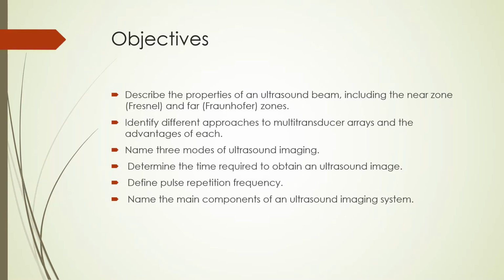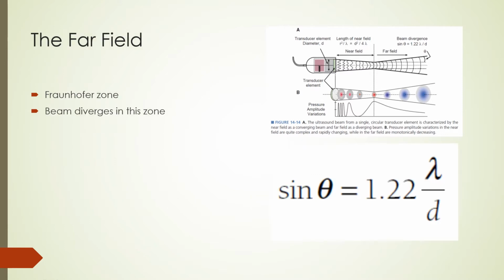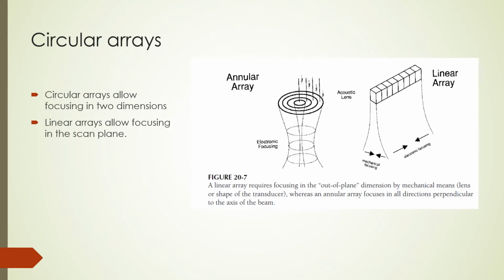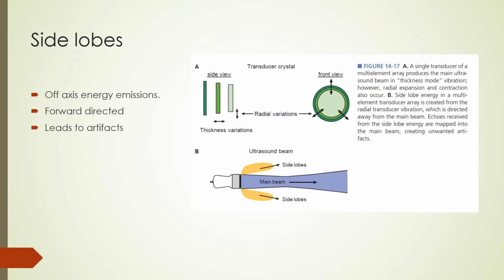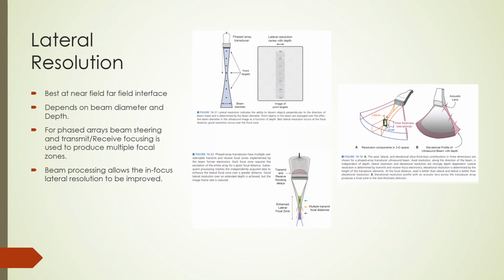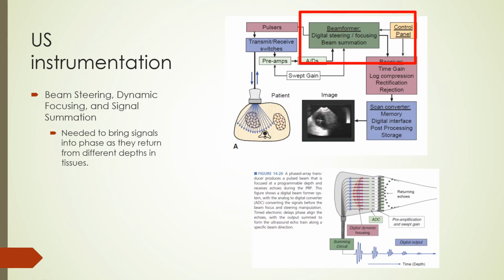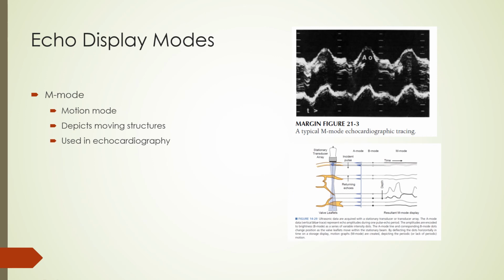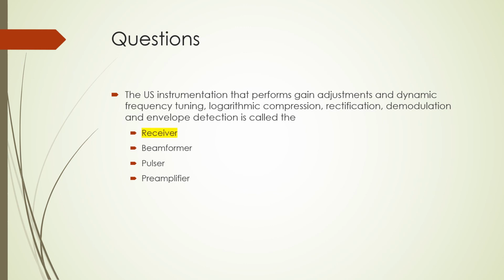#24 Ultrasound II US Transducers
In this video, I describe the properties of an ultrasound beam, including the near zone (Fresnel) and far (Fraunhofer) zones.
I also introduce approaches to multi-transducer arrays and the advantages of each.
Three modes of ultrasound imaging are discussed and a formula for the time required to obtain an ultrasound image is described.
Pulse repetition frequency is defined and discussed.
Finally the main components of an ultrasound imaging system are shown and discussed.
There are review questions at the end.